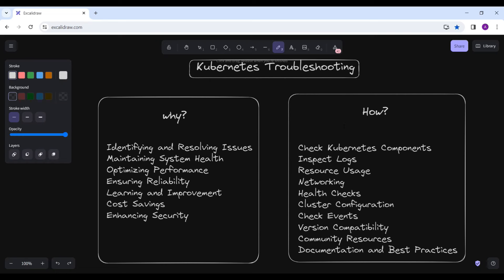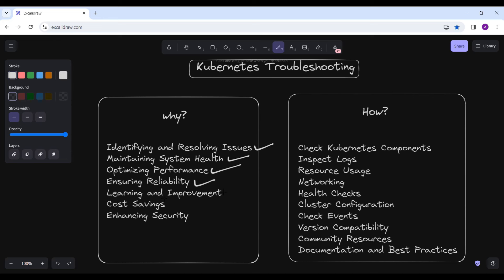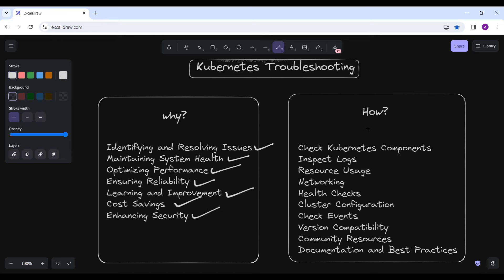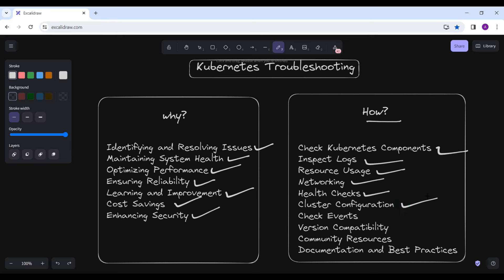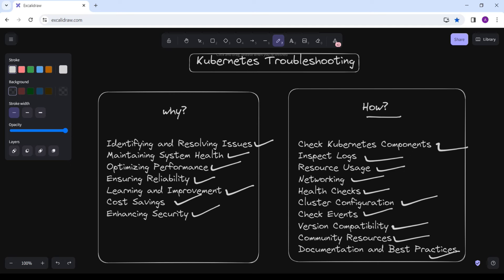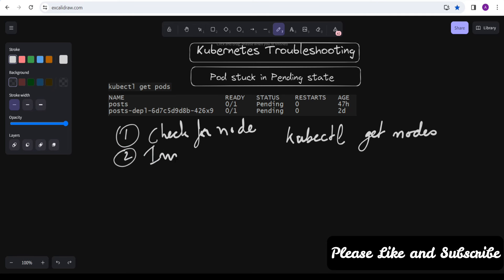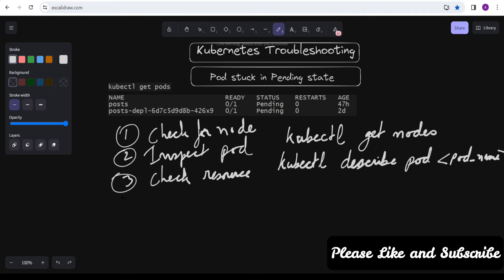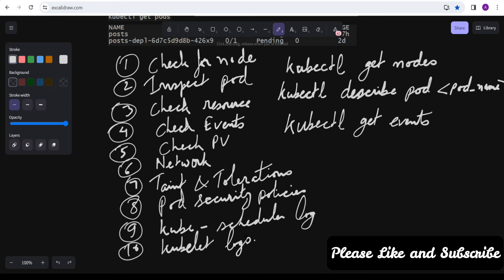Kubernetes Troubleshooting .. Step by step instruction .. Day - 1 ..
Error: Pod stuck in Pending state

When a Kubernetes pod is stuck in the "Pending" state, it means that the Kubernetes scheduler has not been able to schedule the pod to run on any node in the cluster.
There are several possible reasons for this, and troubleshooting steps typically involve checking various components of the Kubernetes cluster to identify and resolve the issue.

Troubleshooting steps that we can follow:

Check Node Status
Inspect Pod
Check Resource Requests
Check Events
Check PersistentVolumes
Check Network
Check Taints and Tolerations
Check Pod Security Policies
Check Resource Quotas and Limits
Check kube-scheduler Logs
Check kubelet Log
Restart kube-scheduler and kubelet

➡Join Membership Program for Complete Set of Q&A for CKA exam